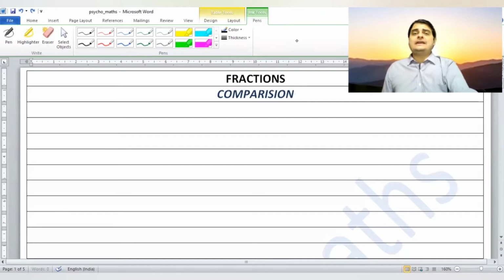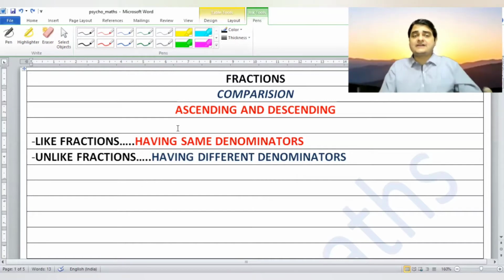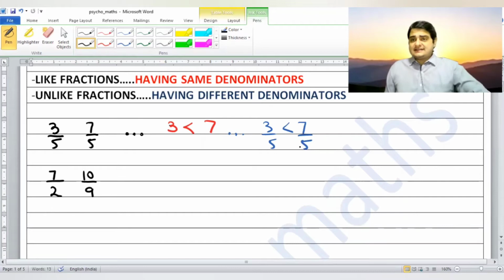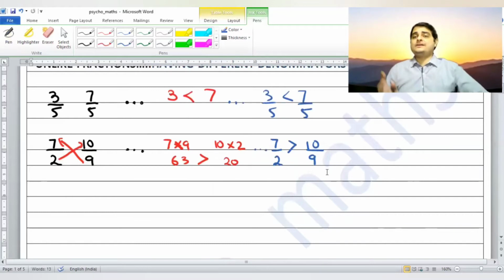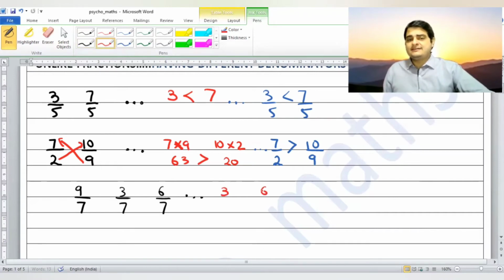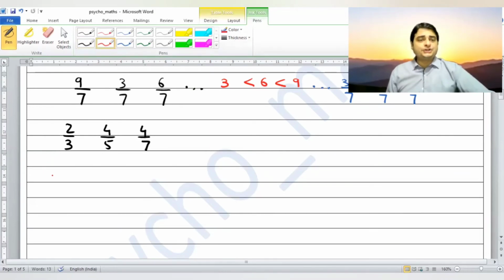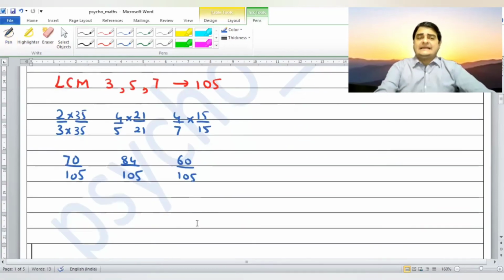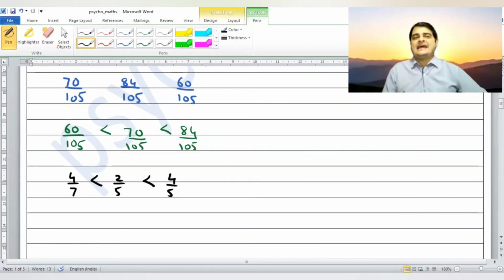Concept | Fractions | Comparision | Ascending and Descending - BY ZOHEB SIR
*Video Description*
- TRICK FALL to check you @10:44 :-Fraction is 2/3
- Learn with LINK OF CONCEPTUALITY!!!
- PRACTICAL LEARNING for quick learning of concept
- How Fractions are ARRANGED in ASCENDING & DESCENDING ORDER???
- LOGICAL Maths
- For All Exams at All Levels

- For all LEVELS and GRADES.
- For CORE learning.
- Always FOLLOW what you like and always LIKE what you follow.

- Follow on FB and INSTA, for FREE ONLINE QUERY SOLVING.
- Stay UPDATED and not OUTDATED
- Think OUT OF THE BOX and not ORTHODOX